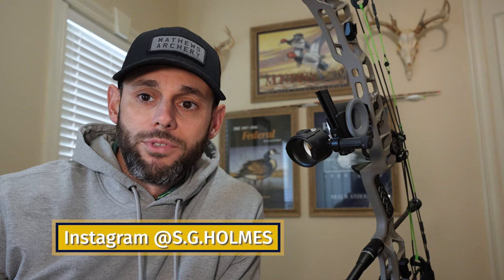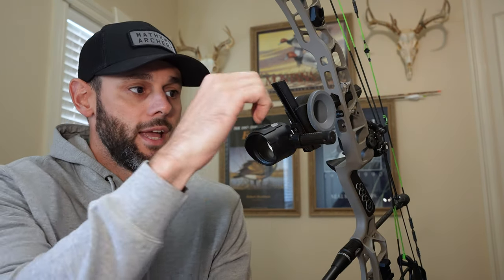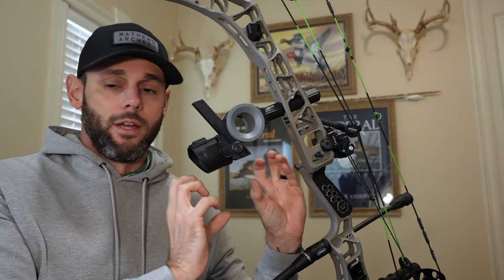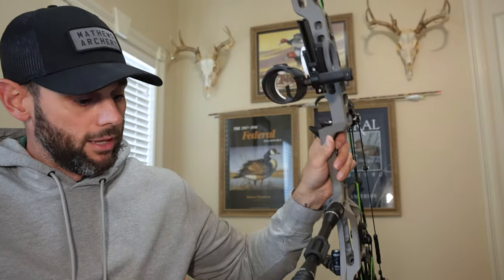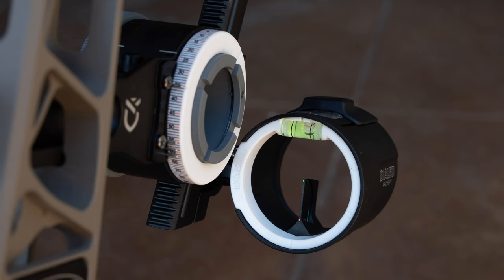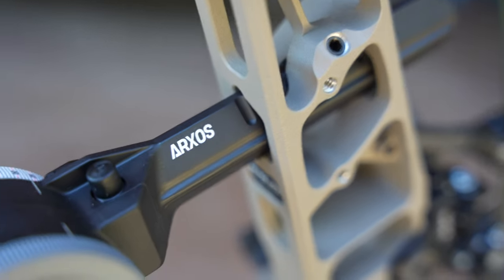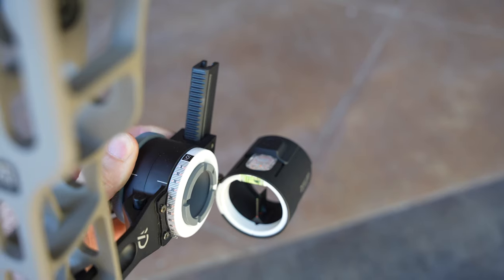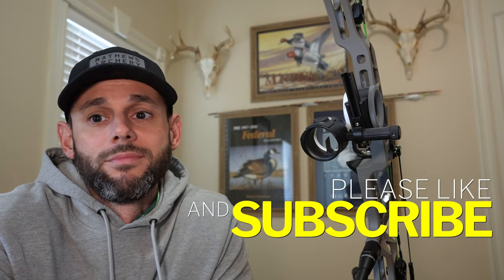Dialed Archery Arxos Review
Hot off the press!! I've spent some quality time with Dialed Archery's Arxos sight and want to tell you my initial thoughts. As always I give you my likes and dislikes on gear I've spent my money on.

Arrow setup:
Arrow shafts
Lighted nocks

Camera Gear:
Main Camera
Hunting Lens
Do-it-all Lens
Product Photography Lens

Second Camera
Do-it-all Lens
Product Photography Lens
Vlogging Lens